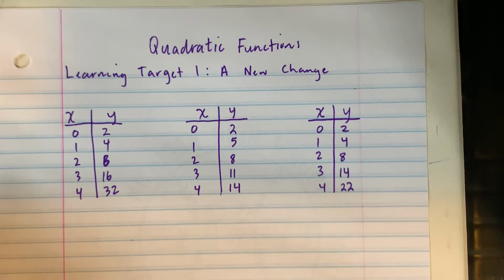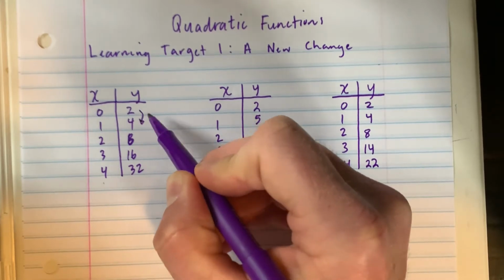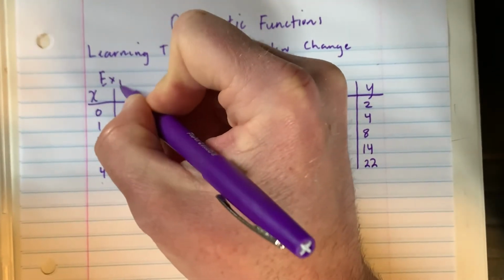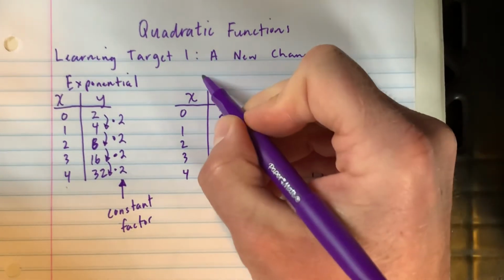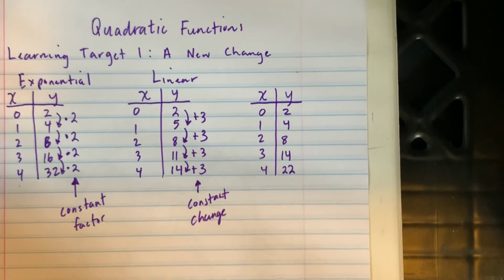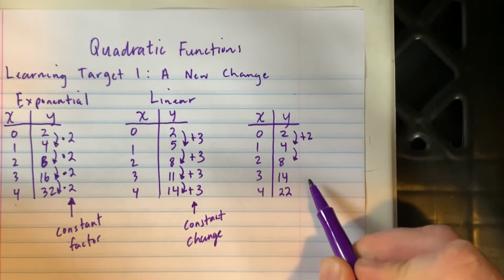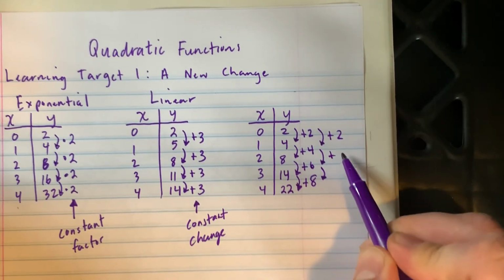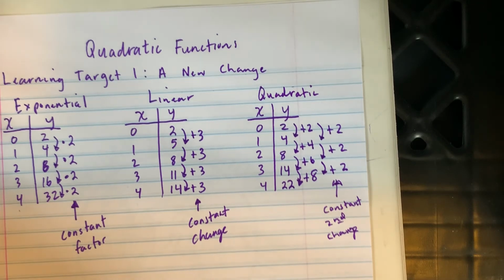Algebra (Week 1 Learning Target 1)